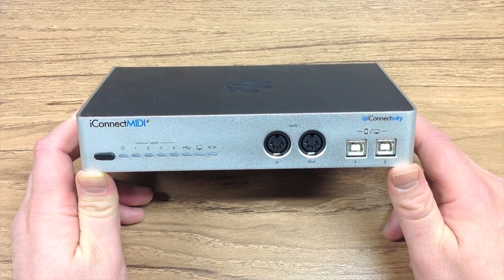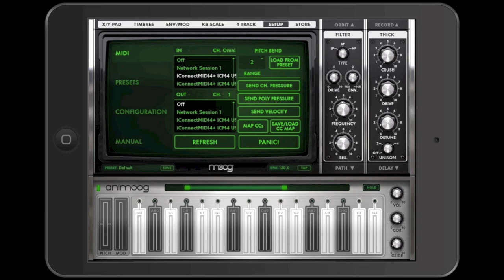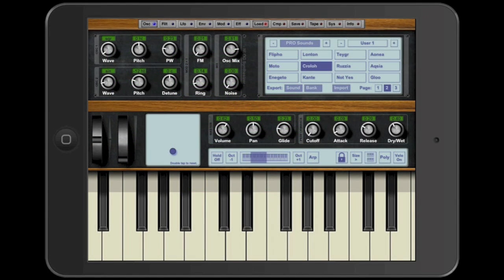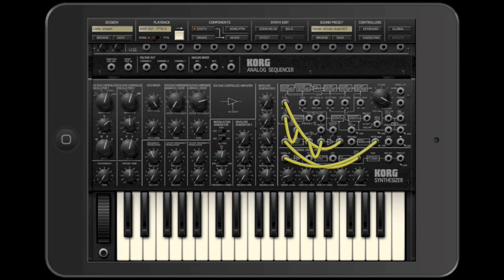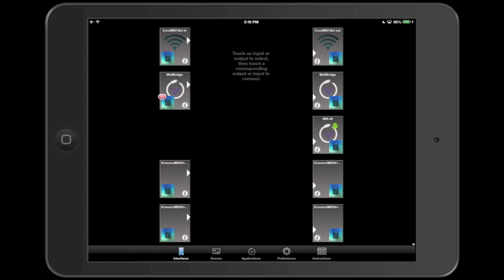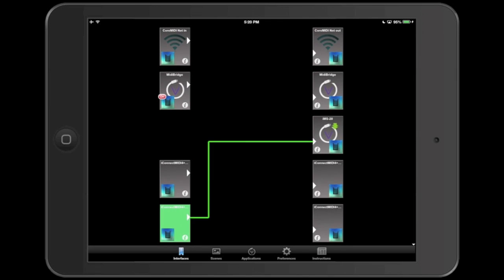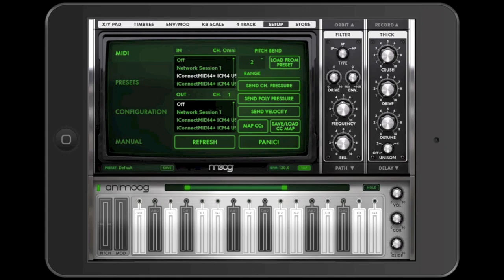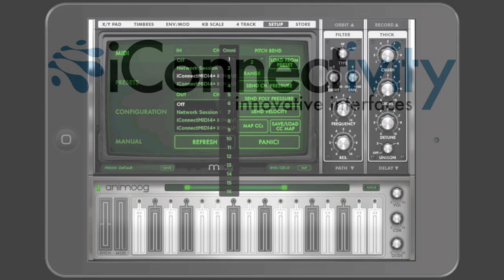Selecting iConnectMIDI4+ ports within iOS apps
Selecting iConnectMIDI4+ MIDI ports within iOS applications.

iConnectMIDI4+ is a hyper-connective networkable 4x4 MIDI
interface for Mac, PC, and iOS.

Use your iPad, iPhone, or iPod touch with your Mac/PC like a plugin, controller, and so much more! iConnectMIDI4+completely redefines the concept of a MIDI & audio interface, integrating today's professional multiple-computer (iOS, Mac, PC) set-ups with iOS devices and MIDI hardware.

iConnectMIDI4+ Features:
4 In & 4 Out Sets of MIDI DIN Connectivity
Supports 8 additional MIDI devices via USB Host Port + Powered USB Hub
MultiHost Capability - Connect 3 Computing Devices Directly & More via Network
Network Connectivity
Supports MAC, PC, & iOS Computing Devices
Audio passThru™ Between Up to 3 Computing Devices
Integrated MIDI Manager With Snapshot Preset Storage - For MIDI Thru, MIDI Merge, Filtering, and Advanced Routing Control
USB MIDI Class Compliant
Supports Over 64 Ports of 16 Channels of MIDI I/O Per Port
Charge iOS Devices